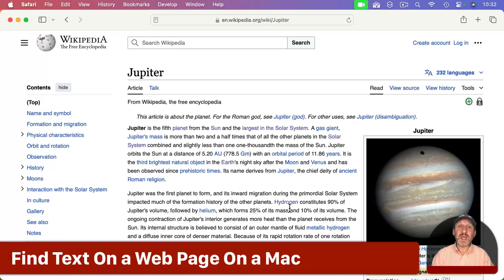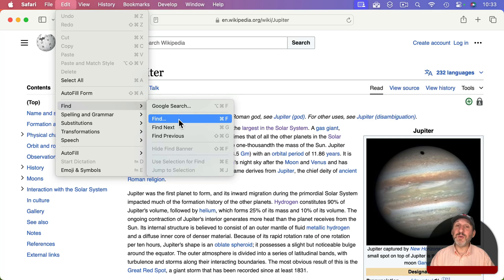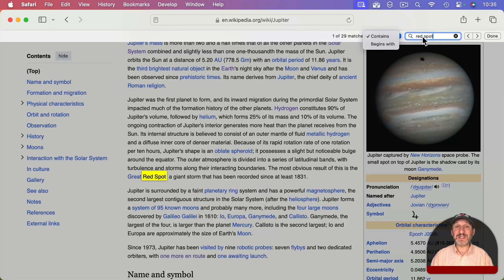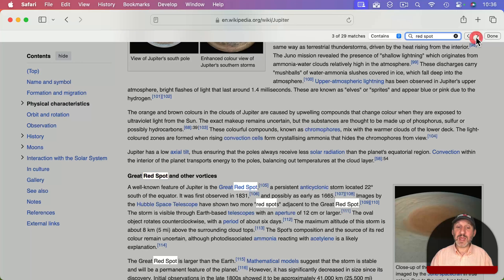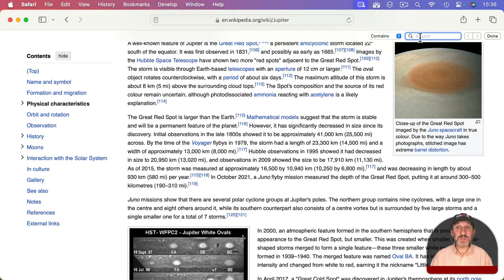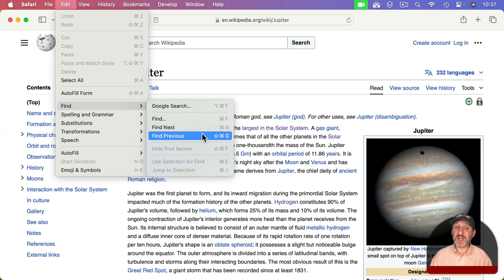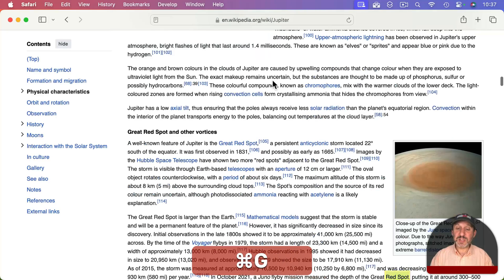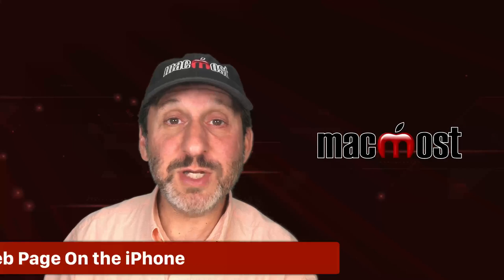Searching the Text Of a Web Page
When searching for information online you may not get your answer right away when you get to a web page. Instead of reading the whole page you can search for text within a page to quickly find what you want. Here's how to search for text on a web page on the Mac in Safari and on the iPhone.

00:00 Intro
00:39 Find Text On a Web Page On a Mac
02:25 Keyboard Shortcuts
03:35 Find Text On a Web Page On the iPhone